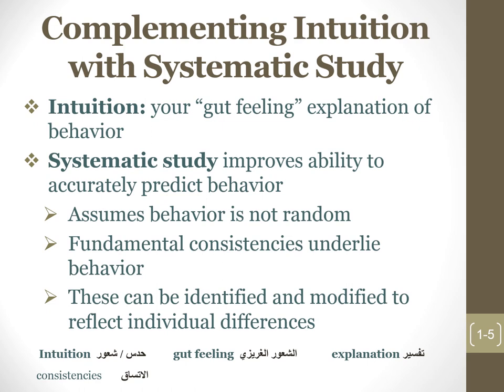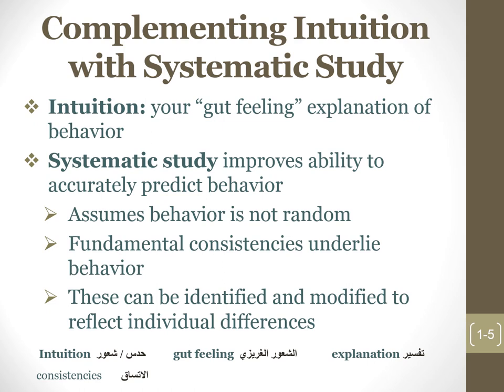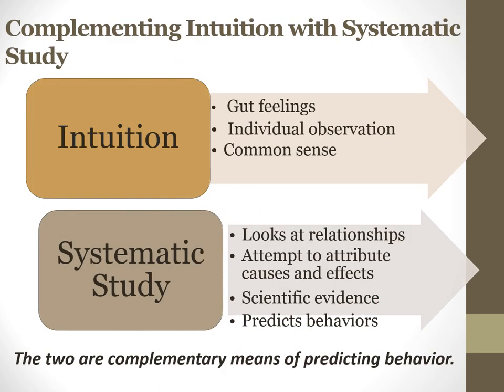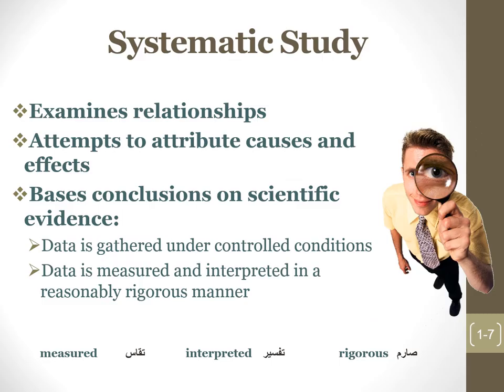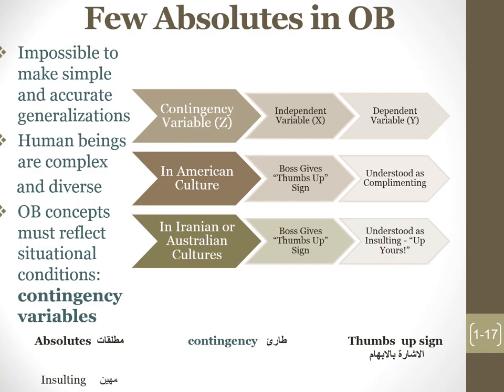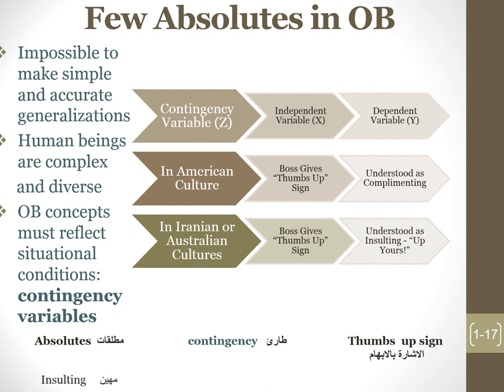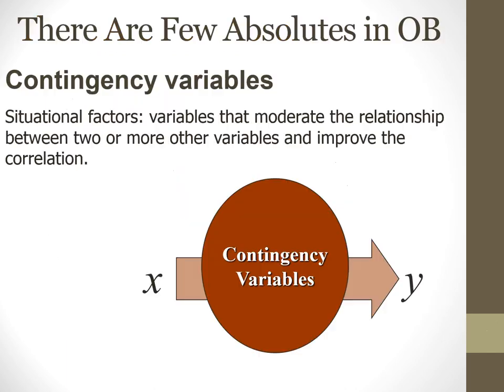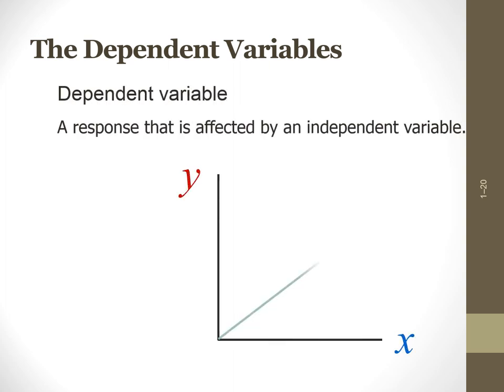الفصل الدراسي الثاني - السلوك التنظيمى -د/ على عبد البر- 01